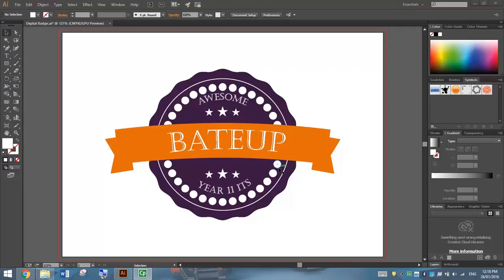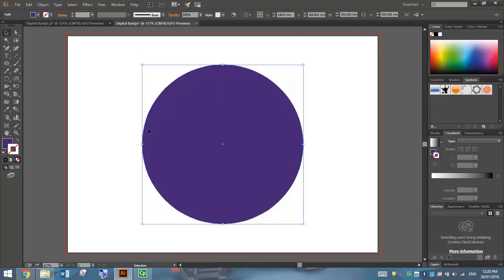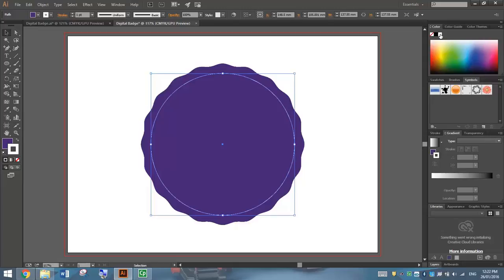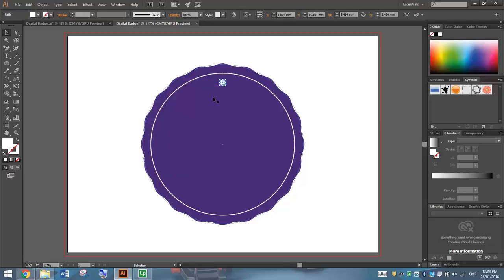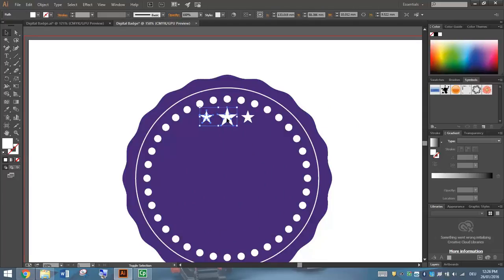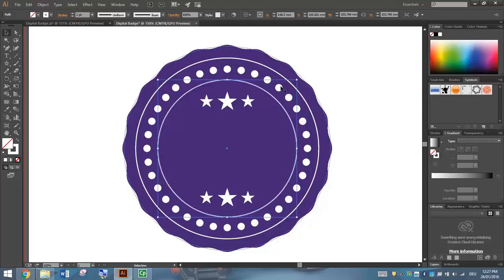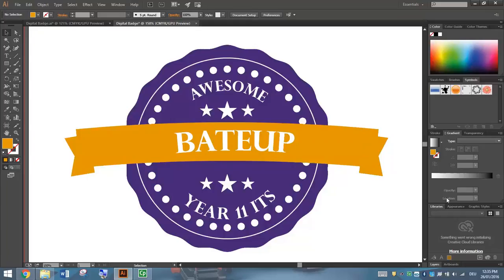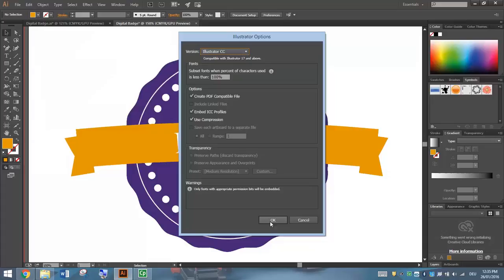Make a Digital Badge in Adobe Illustrator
Learn how easy it is to make your own Digital Badge using a range of basic tools in Adobe Illustrator.